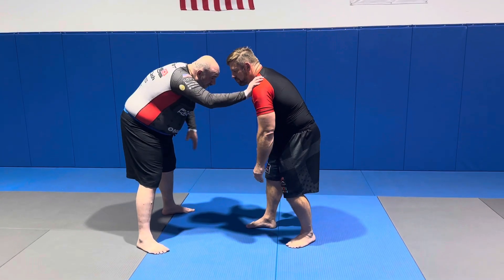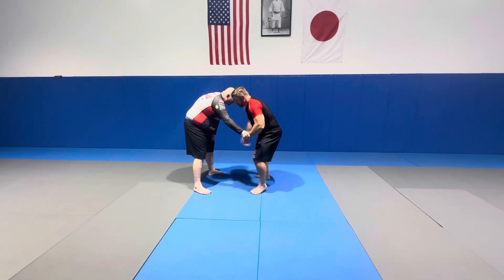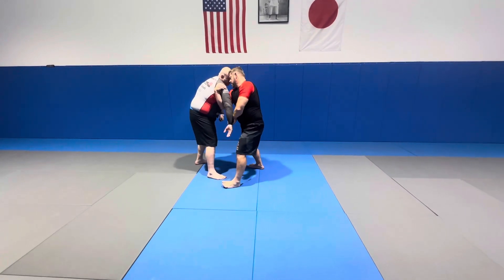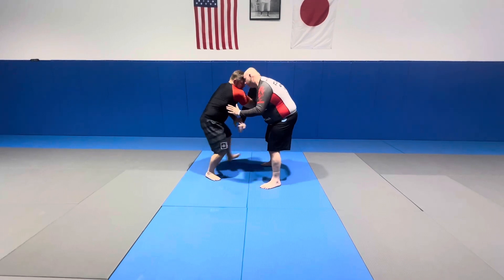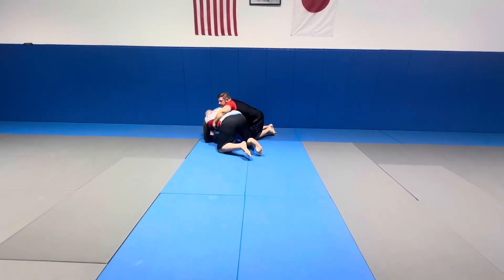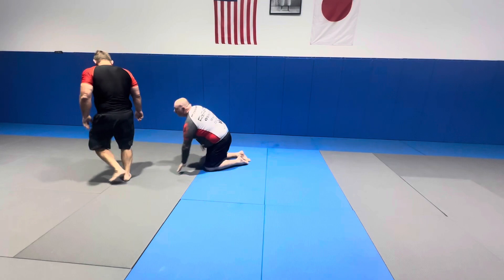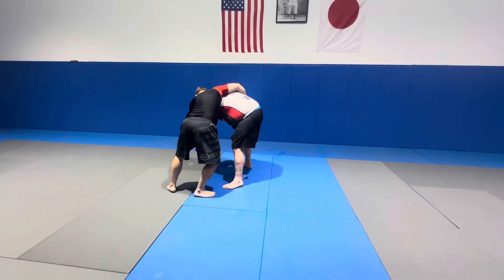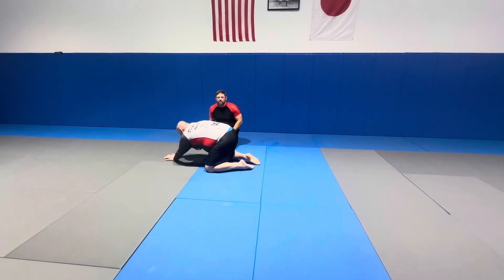Arm Drag Head Inside #907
Wrestling Arm Drag Head Inside